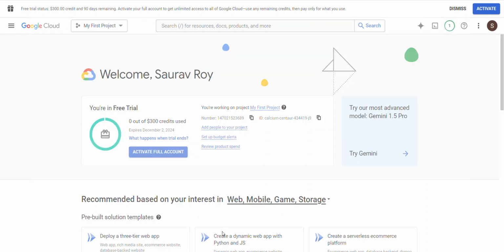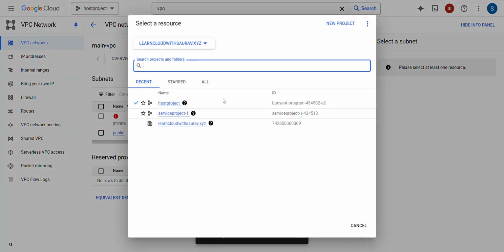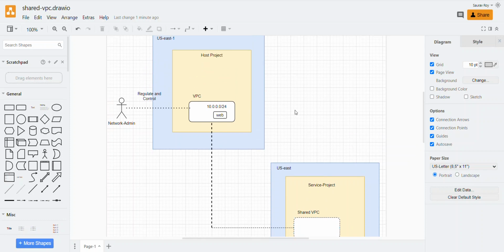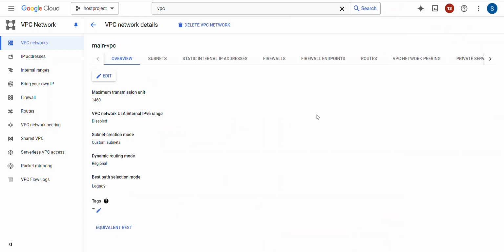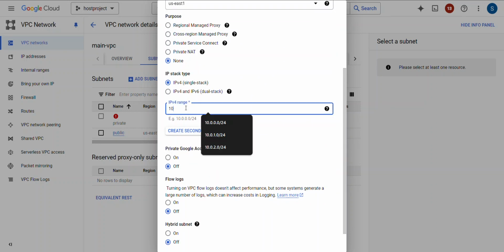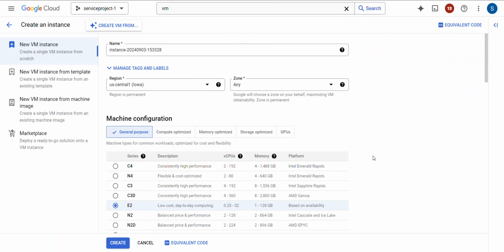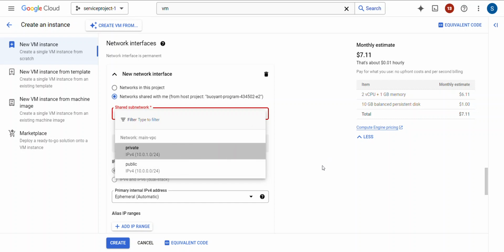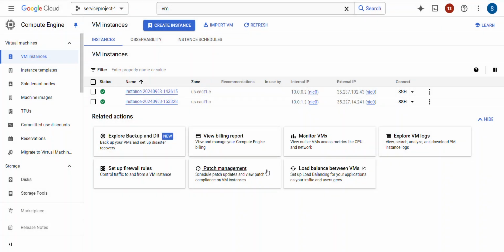Shared VPC Demo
This video is an attempt to showcase how we can create and use a shared VPC using google cloud